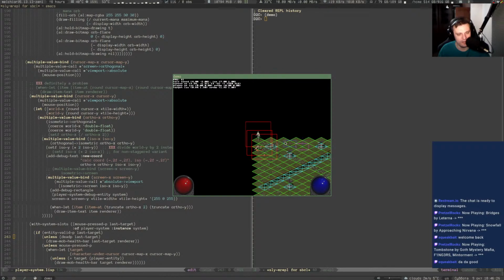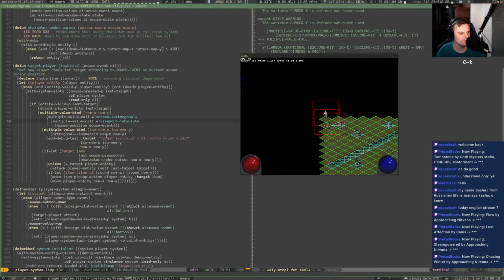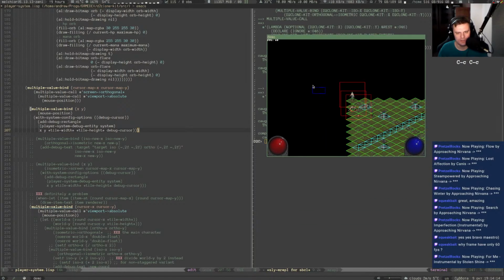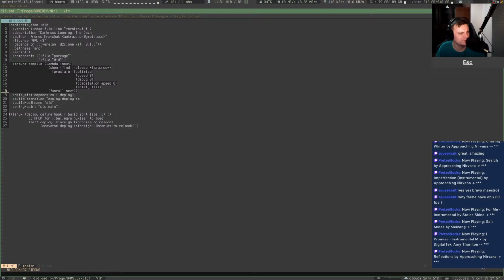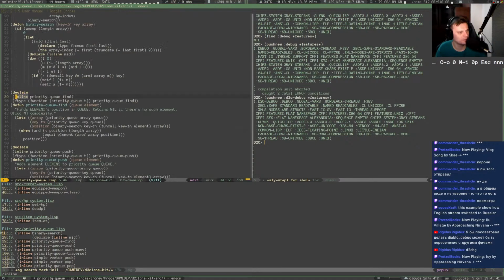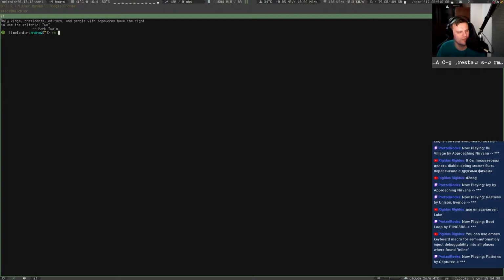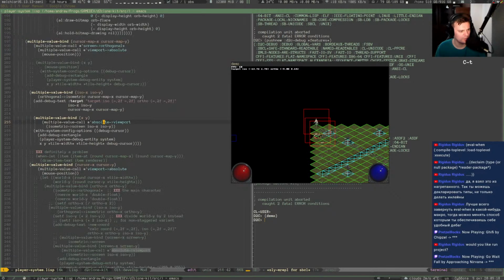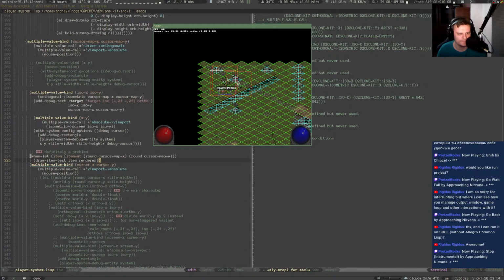[EN] Making Diablo clone in LISP S02E09: More isometric math